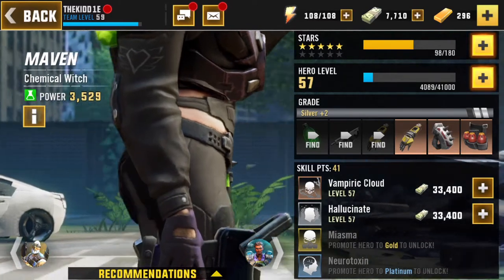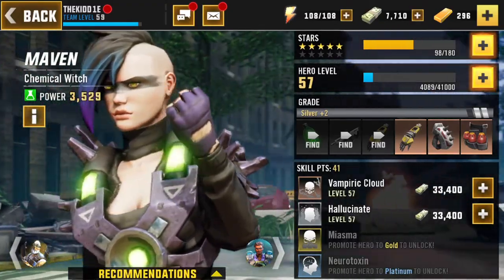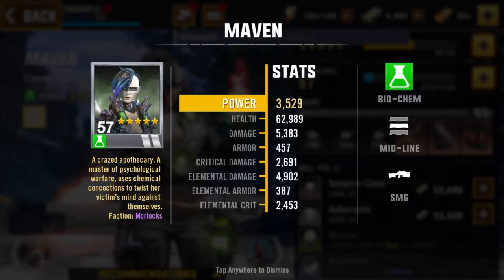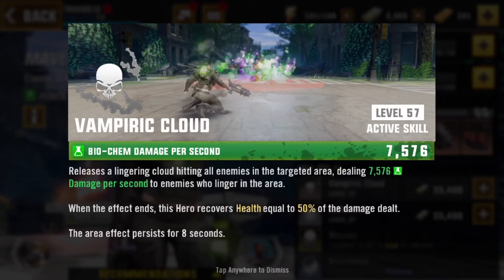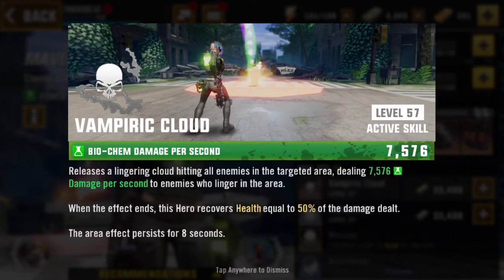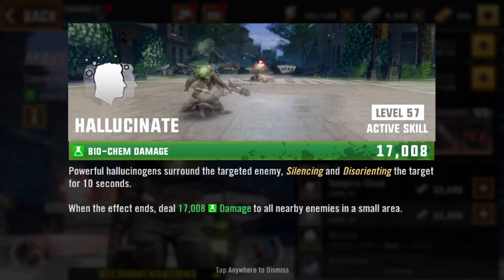HERO HUNTERS | Maven Spotlight Silver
This is my second Hero Hunters Spotlight video in the series.
The Hero is Maven and she is a kick butt punk lady.